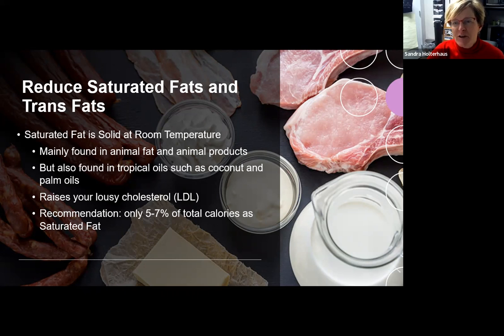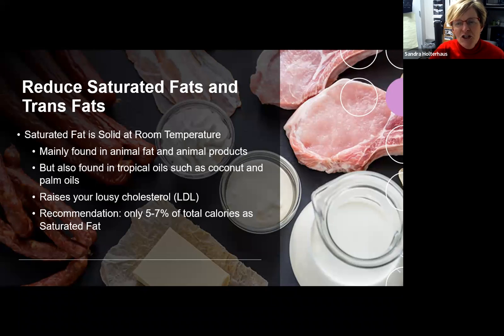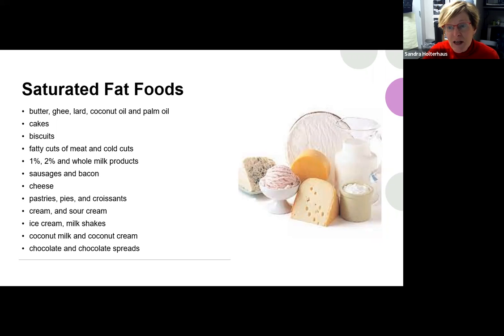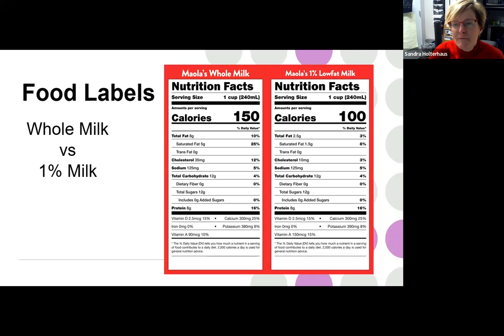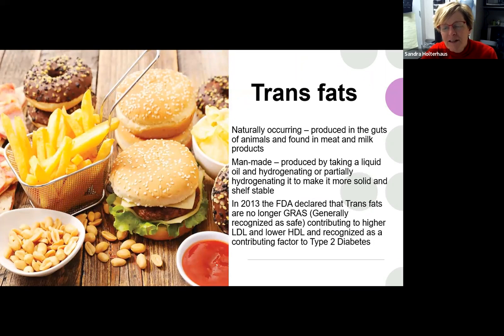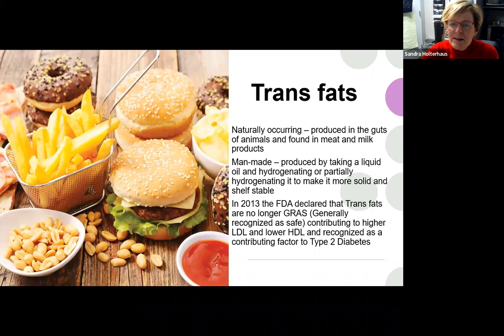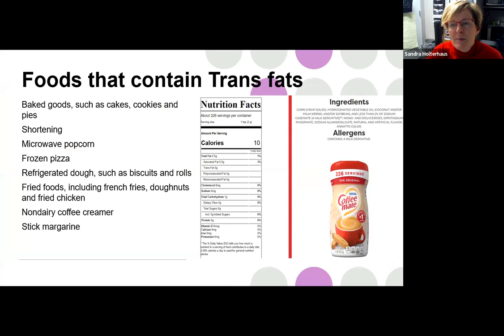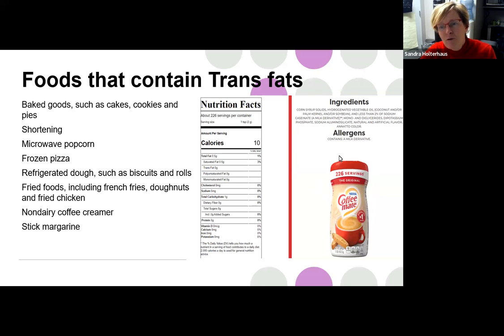Saturated fat & Trans fat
Learn about Saturated and Trans fats and how keeping these types of fats low in your diet can contribute to better heart health.  With Sandy Holterhaus, RDN, LD, CYT